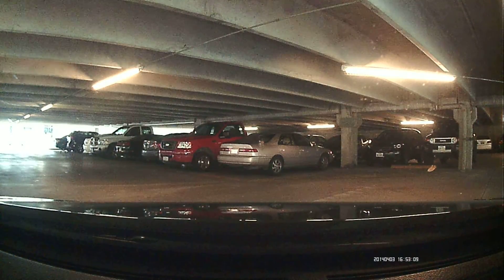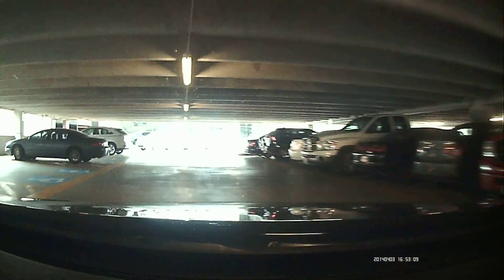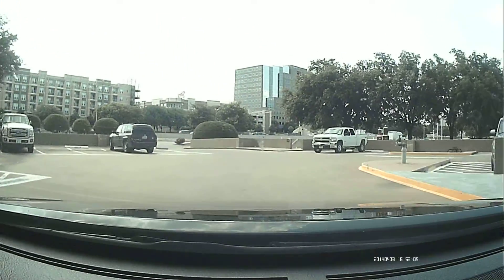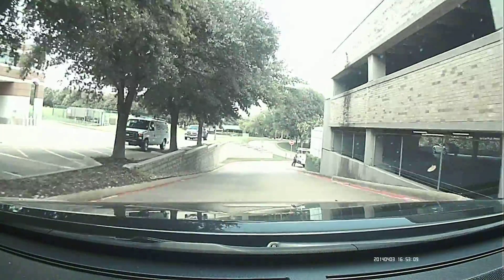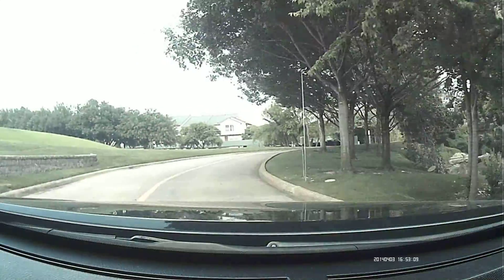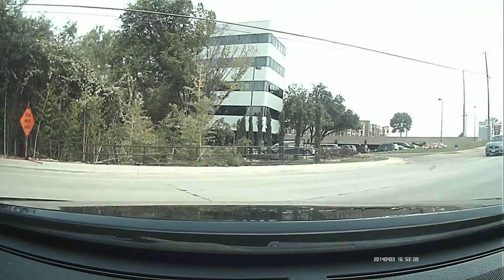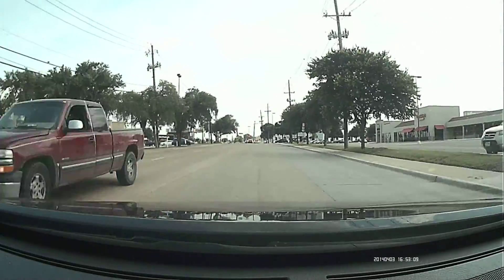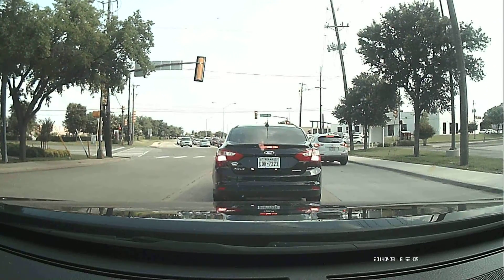Hyundai genesis rspec sedan with Borla Pro Xs Mufflers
Hyundai rspec 5.0 with Borla Pro XS Mufflers